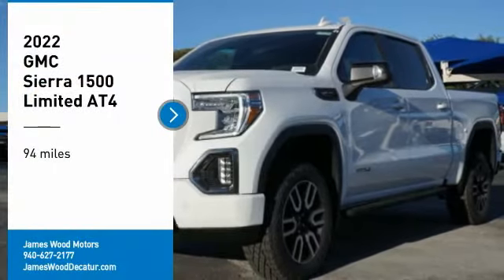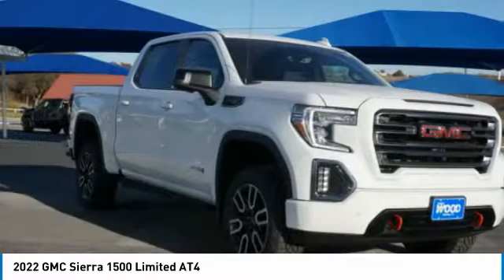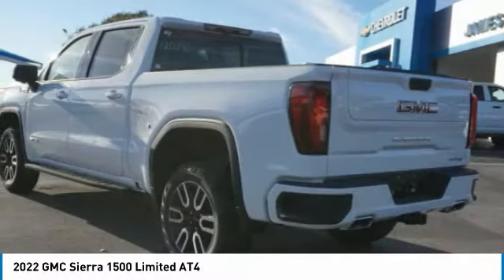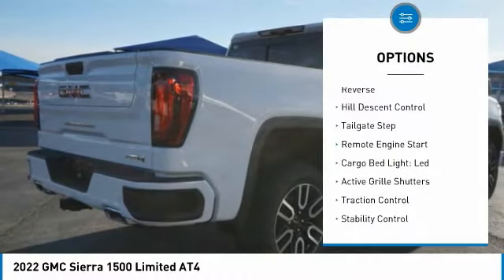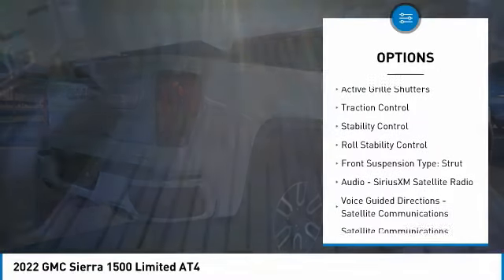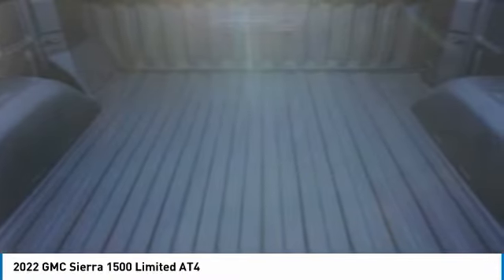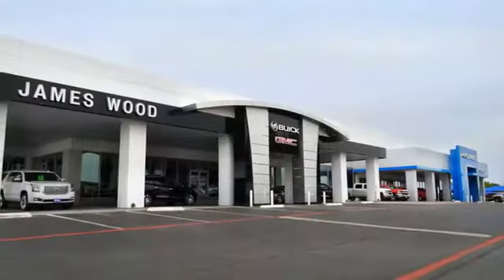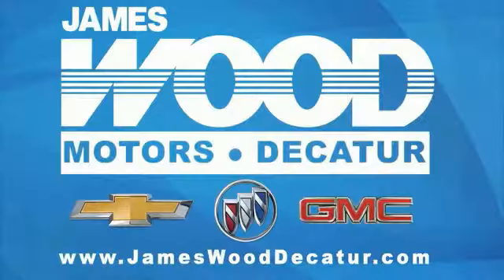2022 GMC Sierra 1500 Limited Decatur TX 120290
2022 GMC Sierra 1500 Limited AT4

2111 US HWY 287 South

Pick up this White 2022 GMC Sierra 1500 Limited, available today at James Wood Motors. This could be the one you've been searching for.